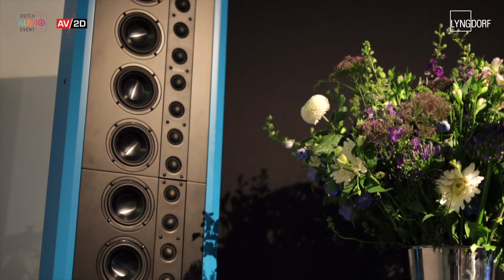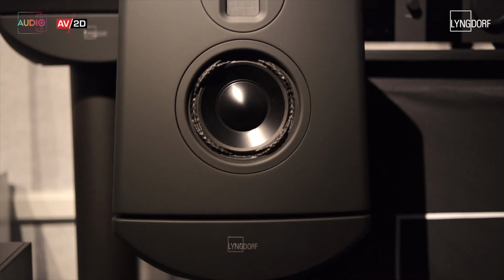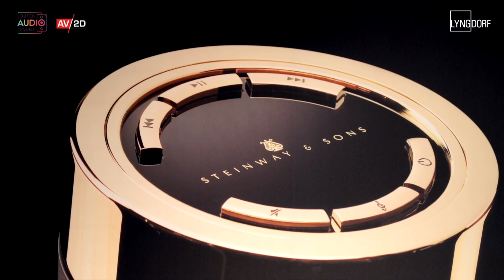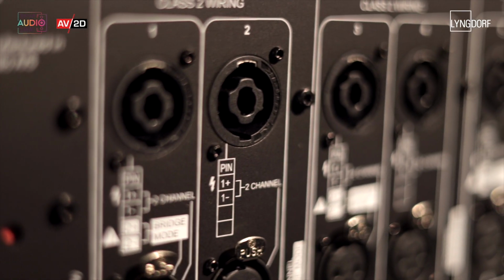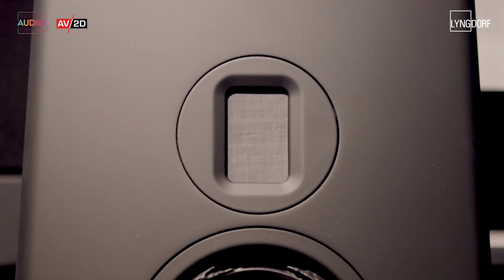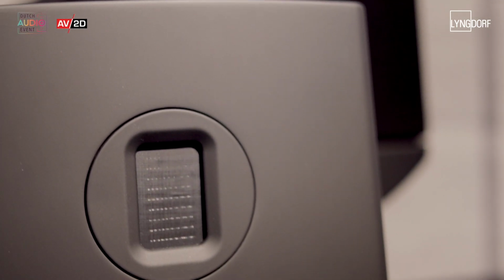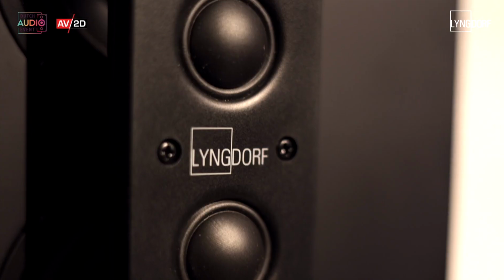Lyngdorf op het Dutch Audio Event 2023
Lyngdorf. Een merk dat je eens gehoord moet hebben. Als je aanwezig was op het Dutch Audio Event, kon je genieten van al het moois dat Lyngdorf jou te bieden heeft. Hifi Corner Trading, trotse distributeur van top audiomerken, bracht opnieuw een special guest mee dit jaar: de enige echte Peter Lyngdorf. Benieuwd naar ons sfeerverslag?